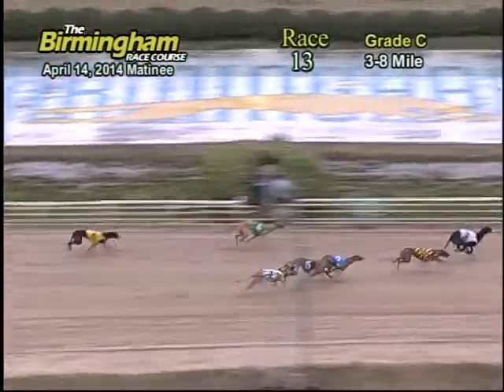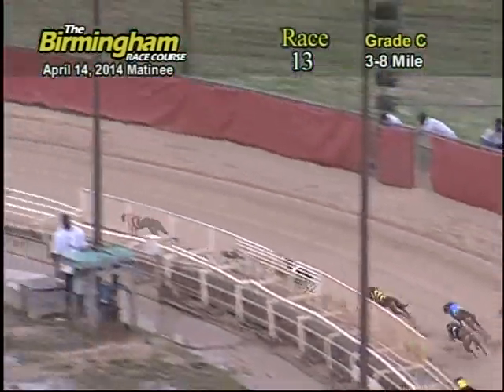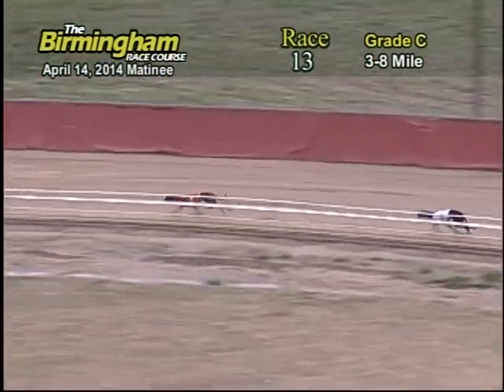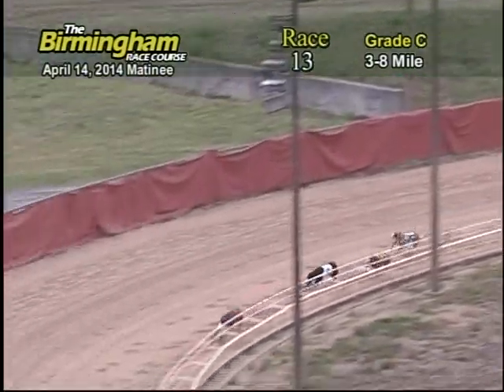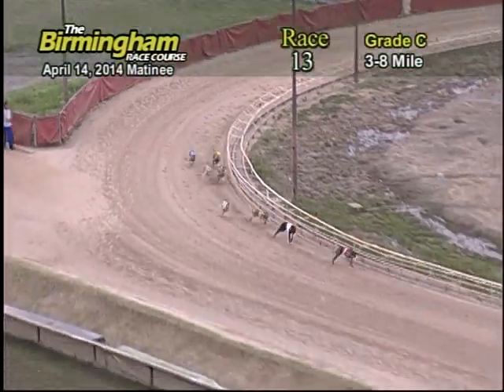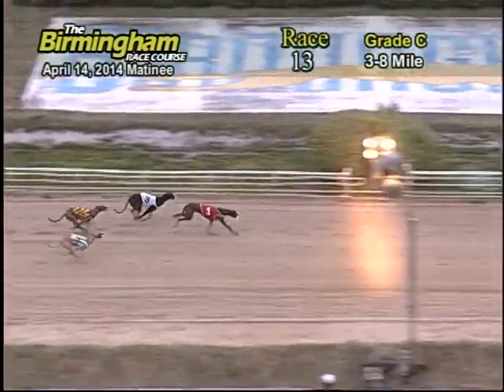04/14/14 Afternoon Race #13